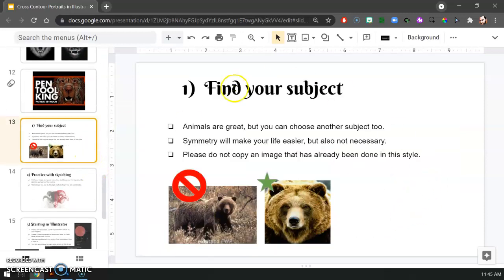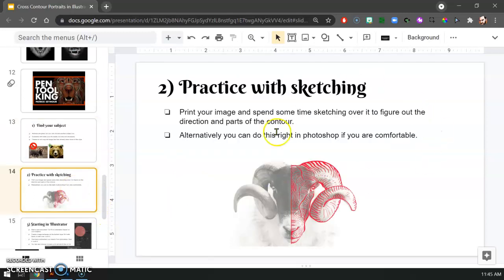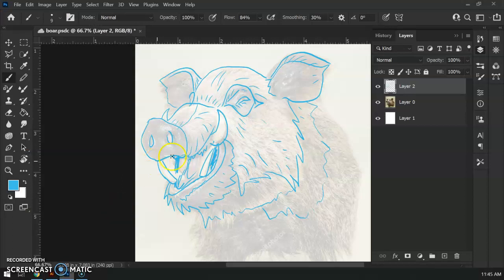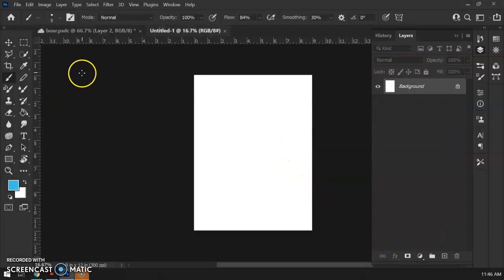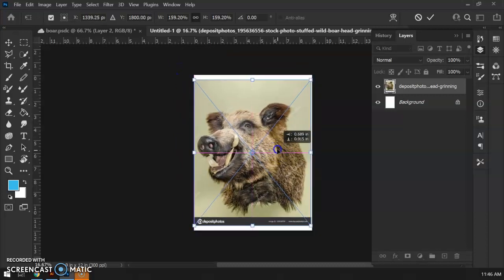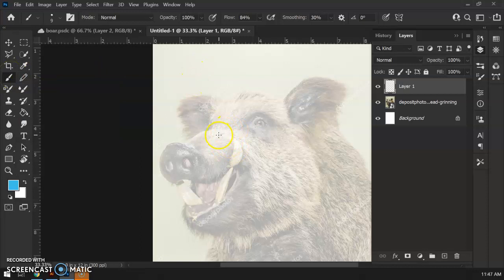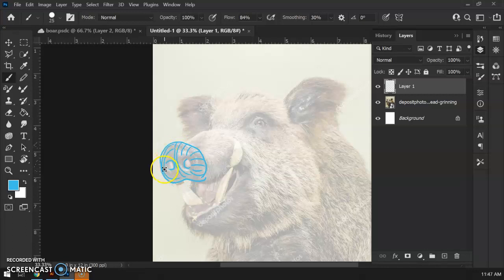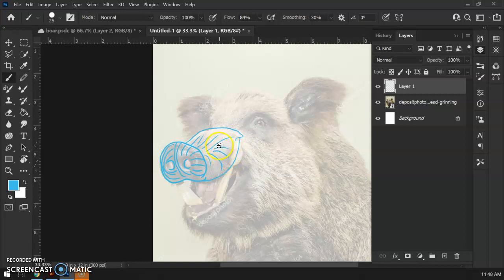1 Finding your form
The key ingredient to a good image in our final draft is understanding how contour lines help define the form of your subject.